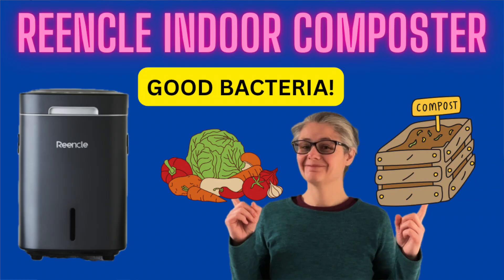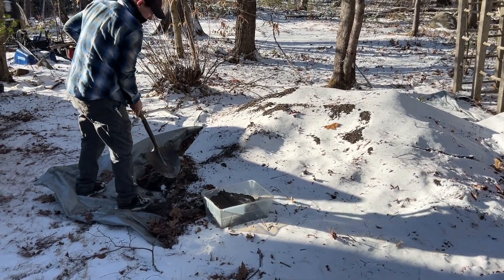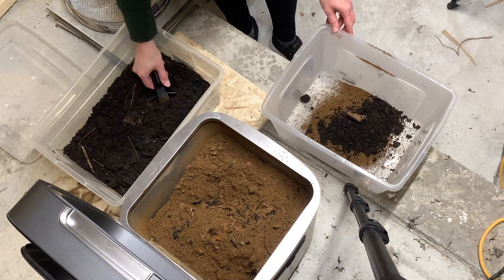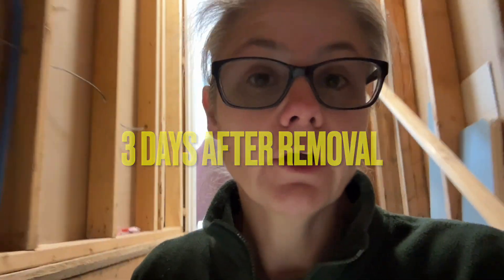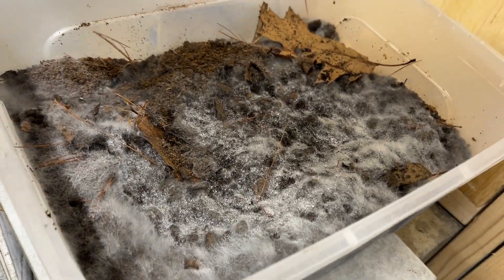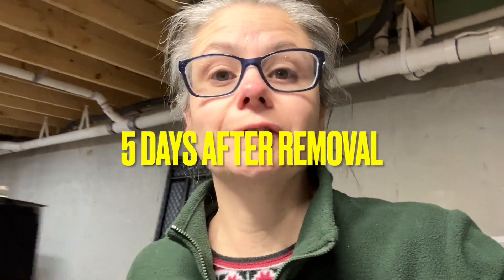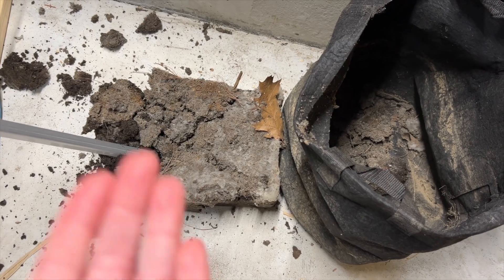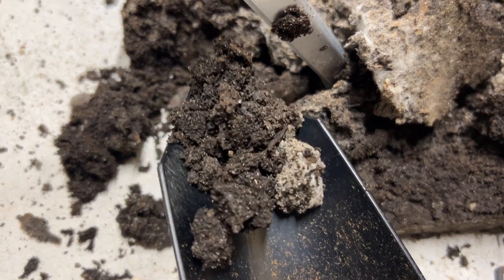Curing the Reencle Compost: UPDATE!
This is a followup video to my review of the Reencle Indoor Composter where I show how to cure the compost once the Reencle is full.

***SUPPORT ME!***
Leave a YouTube Super Thanks!
~~~SHOUTOUT TIME!!~~~
~Thank you for buying me some coffee~
Witfilda!
TJ!
Vyviane!
Kayla!
Mary!
C Leonard!
Ryan!
Kimberly!
Stephanie!
Jamie!
Pamela!
Katie!
Micah!
Dawn!
Cate!
Kimball!

CDGMR1!
Heilyoutube!
Bereever!
Micah!
Eminor!
Terri!
Kenneth!
Pchillin68!
Folkmother!
Prayingwifeandmama4251!
Dizzzylizzy3231!
AC_Cool!
Kikizozu!

Knitsy Chick!
Micah!
Michelle!
Julie!
The Wyckoffs!